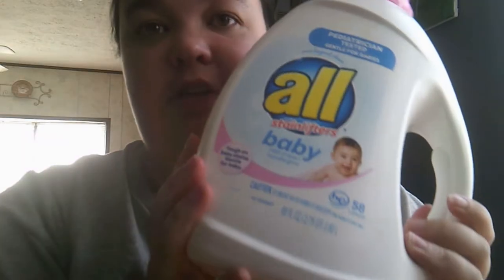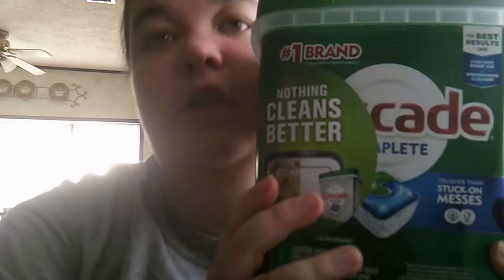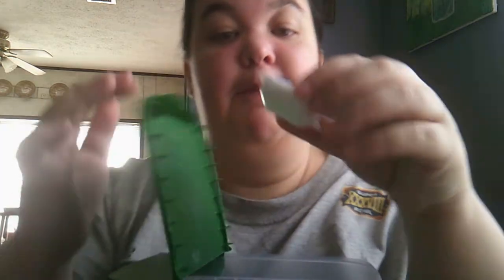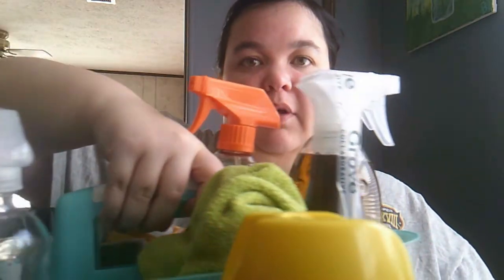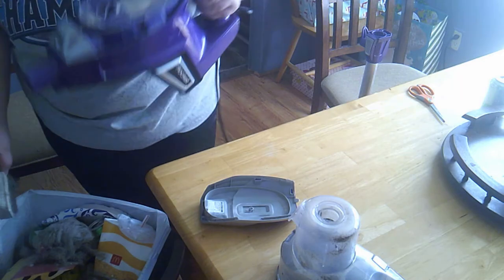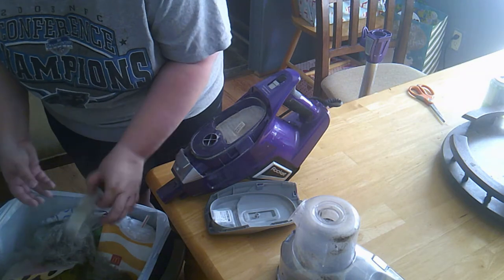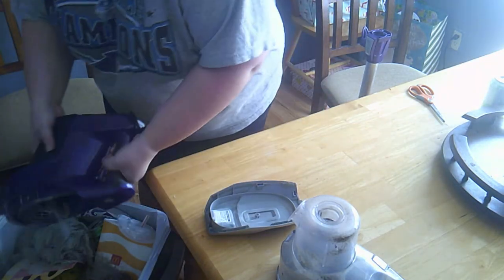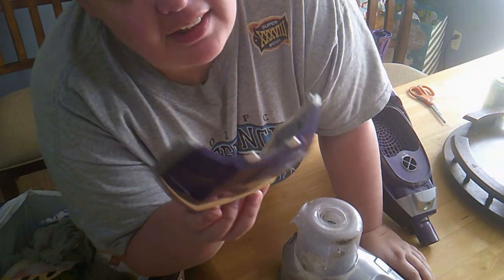The Start of My Deep Cleaning Series: What Products I Use & Deep Cleaning My Vacuum!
Welcome!

Today video is the start of my deep Cleaning 2021! I also talk about all the product I use. I finally clean my vacuum. which I haven't done since I brought(a year ago). I hope you enjoy!

Bathrooms:
Lysol Disinfectant spray "lemon scent"
Clorox Toilet Cleaner
Grove Co glass cleaner

Bedrooms:
Pledge "Lemon Scent" cleaner
Orange Glo

Kitchen:
Method All Purpose Cleaner "Grapefruit scent"
Method Heavy Duty Degreaser (stove and microwave)
Mrs. Meyer Dish soup "Lavender scent"
Cascade Complete Dishwasher pods